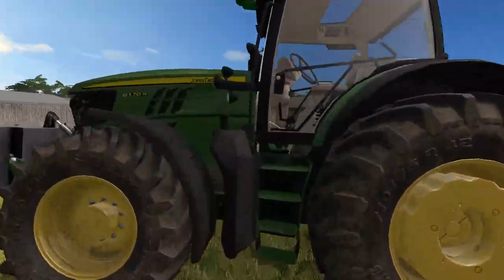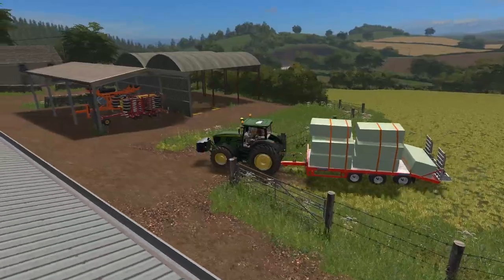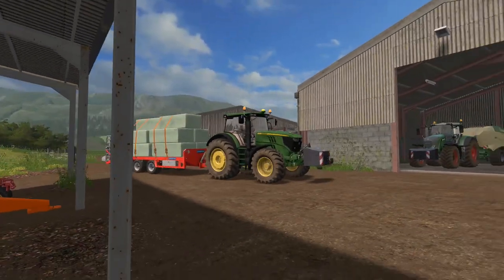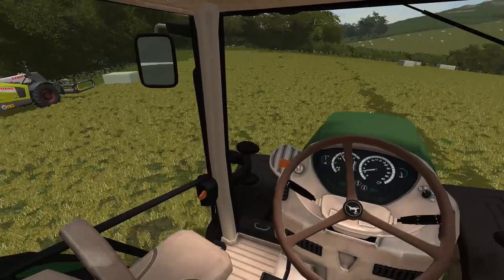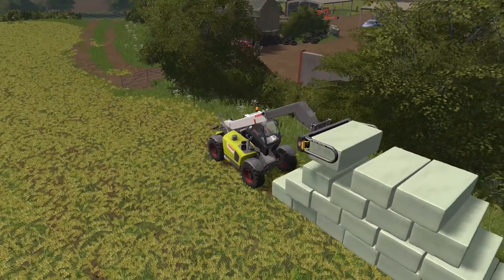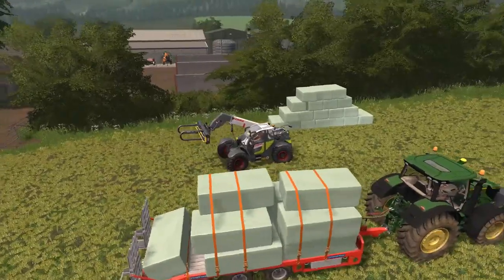CLEARING FIELDS AND STACKING BALES | THE WEST COAST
Welcome Welcome!

So silage is in full swing, I've got Karl out mowing more of our grass ground today as i push on and find a good place t stack/store our silage bales, we're going to have around 100 large square bales of silage to sell come winter time, but we may end up making a little more come winter. either way, I expect (hope) to see a good return on our efforts, Come and join the fun as we make a push with our stacking. Until next time, Happy farming!